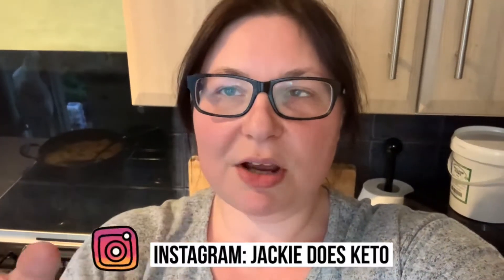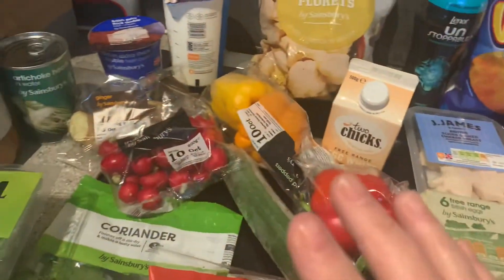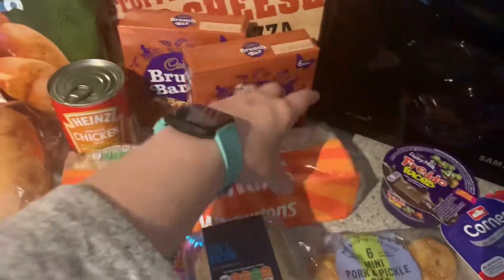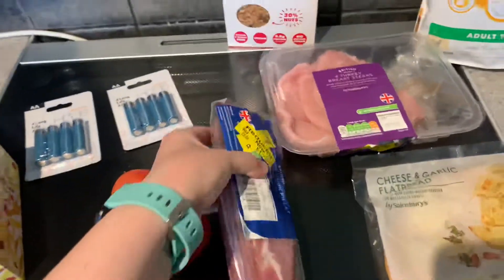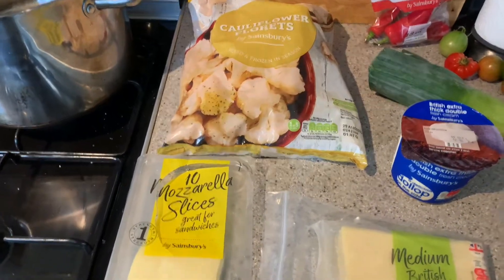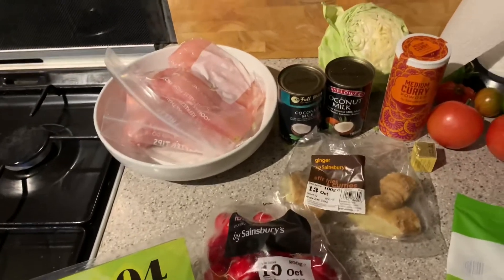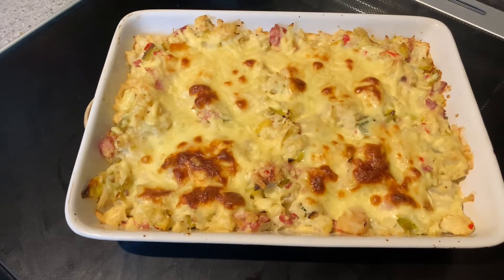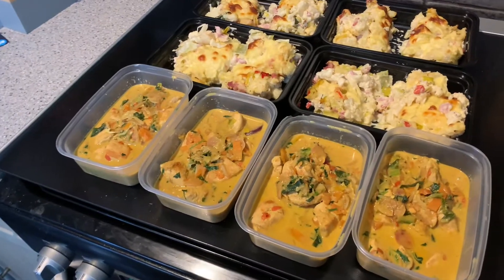Keto Meal Prep ~ Chicken Curry 🍛// Cauliflower Cheese Bake + Grocery Hauls! Food Galore Mate!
The Chaffle recipe from the lovely Mary’d to Keto

I’m Jackie, in the U.K. I am following lazy Keto - I’m 110lbs down from a starting weight of 346lb with 90lbs more to lose, please join me for grocery hauls, weigh ins, meal plan with me, fat fitness talk and more

Want to hang out? Lets be all social!

I am NOT a dietician, nutritionist or personal trainer. Please do your own research with a professional. Everything here is for me, at my own risk and for no one else to use as their own plan. For suitable advice please discuss with your doctor before embarking on any diet or fitness plan.

Whether you do low fat,  Low Carb, paleo, keto or something else I wish you all the luck, feel free to comment below, I would love to hear how you are doing!